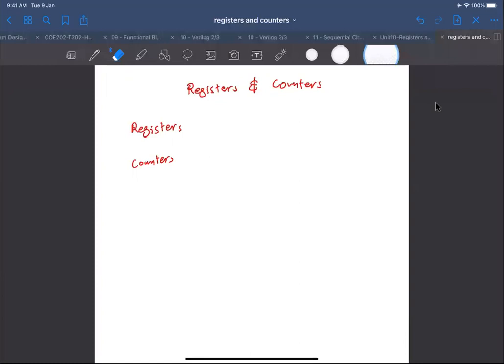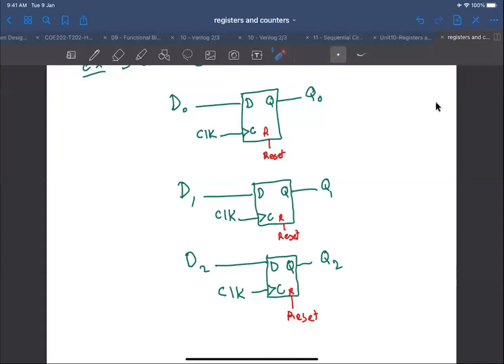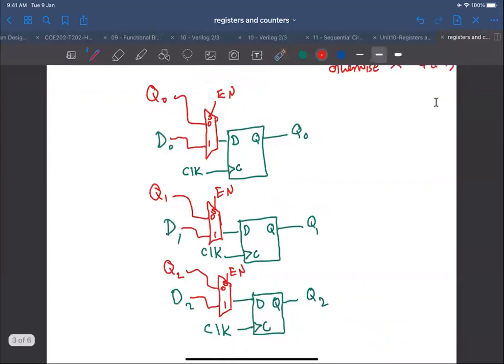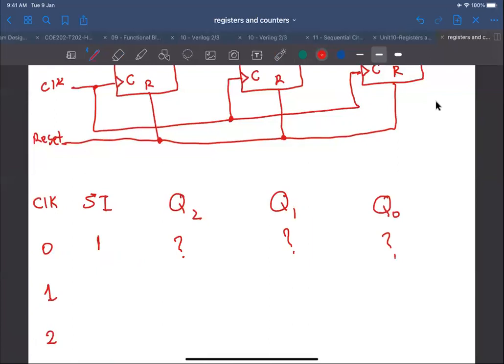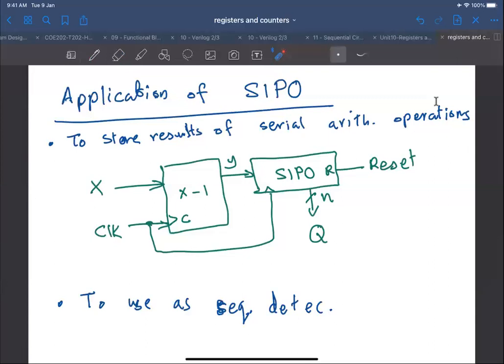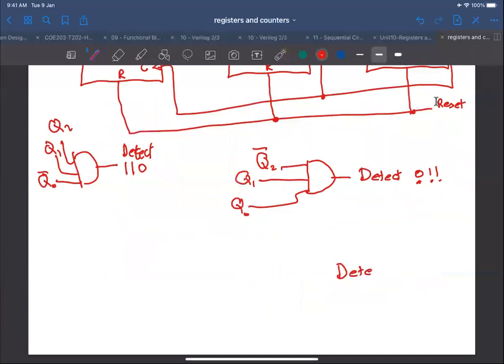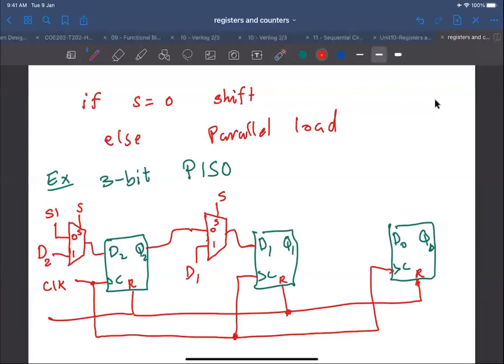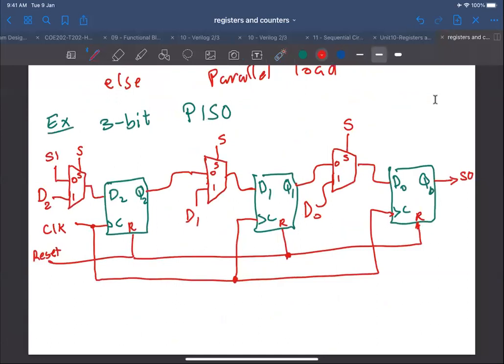Lecture 35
Registers and Counters. Parallel Load n-bit Register. Parallel Load n-bit Register with Load Enable Synchronous Input. Shift Registers and Timing Them. Applications of Serial In Parallel Out (SIPO) Registers: Store Serial Arithmetic Compuations and Sequence Detection. Parallel In Serial Out (PISO) Register.